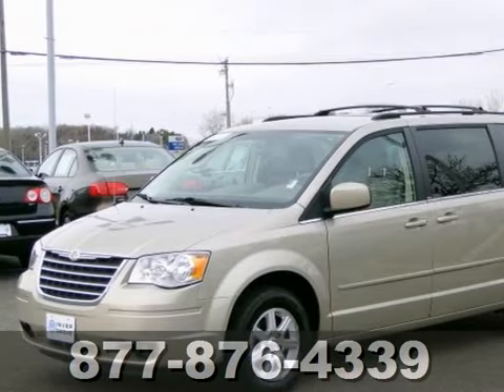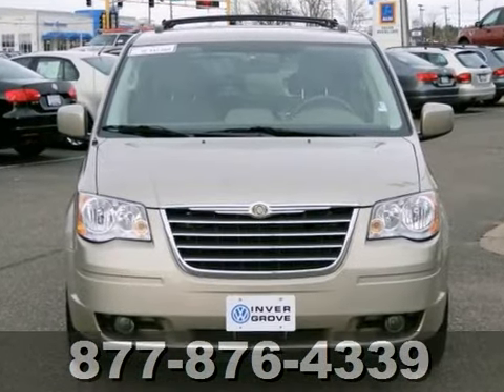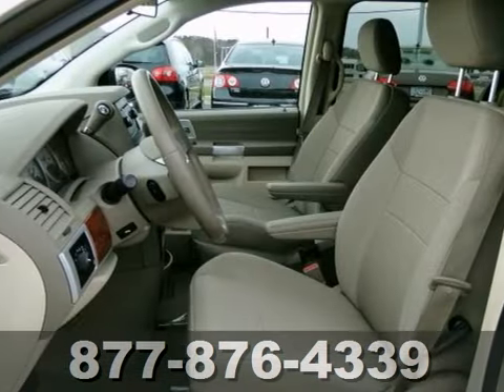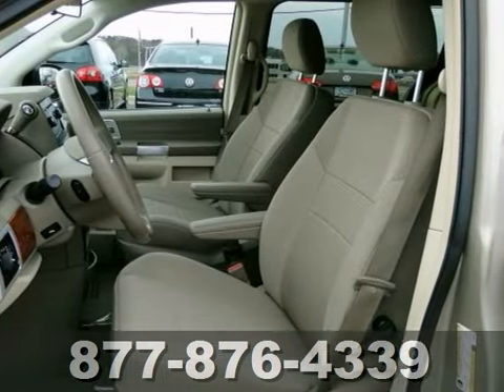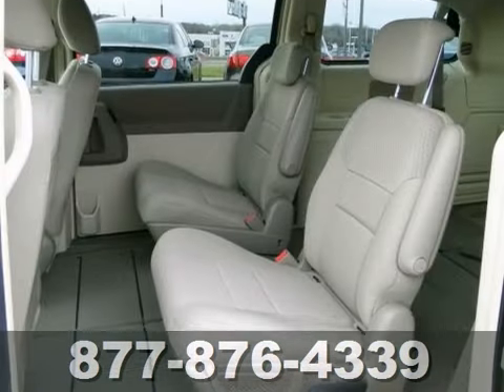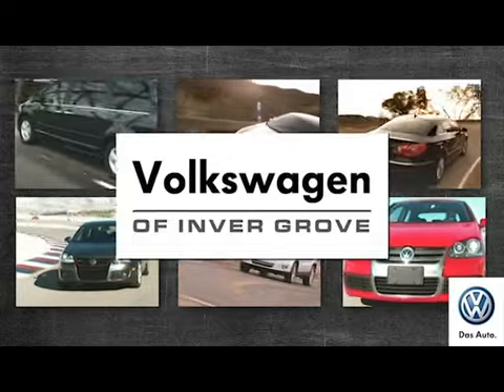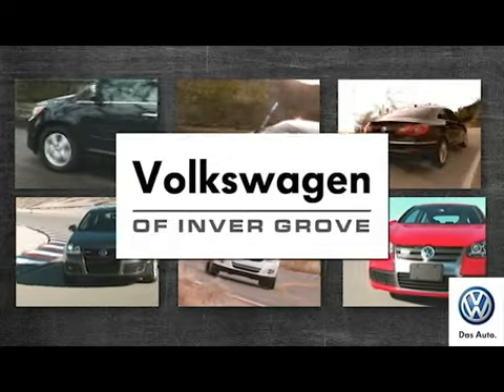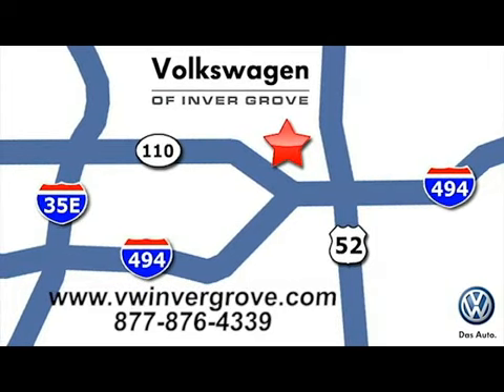2008 Chrysler Town & Country 66888A in St-Paul MN - SOLD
SOLD -   SOLD - If you are looking for real value on a great used car, Volkswagen of Inver Grove invites you to call and ma...